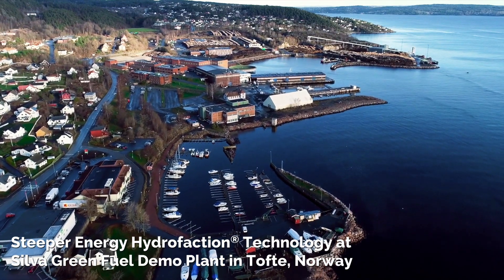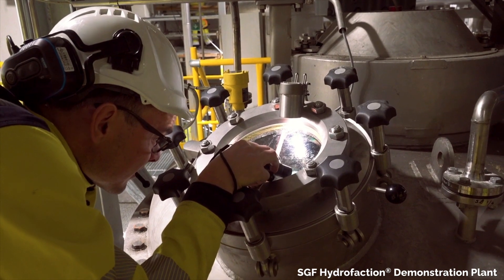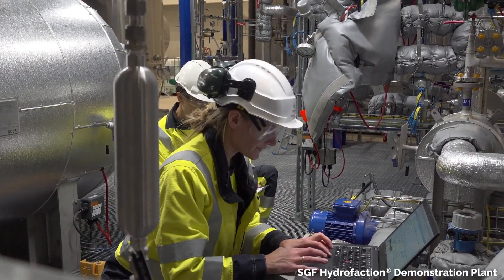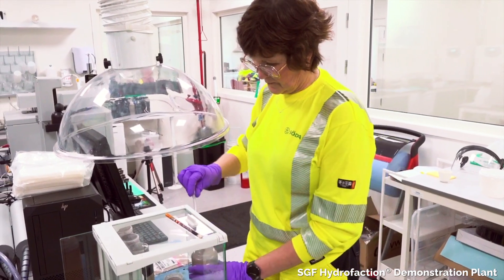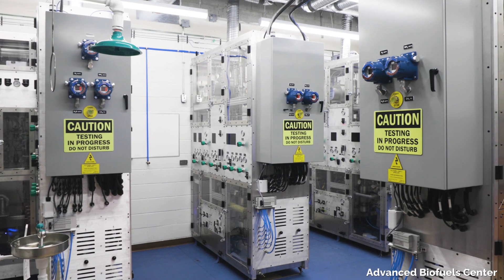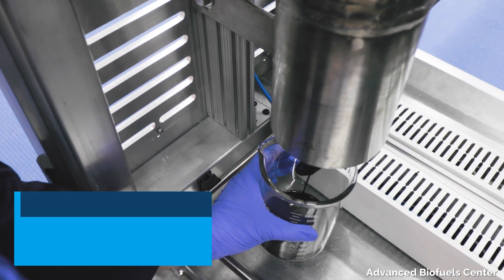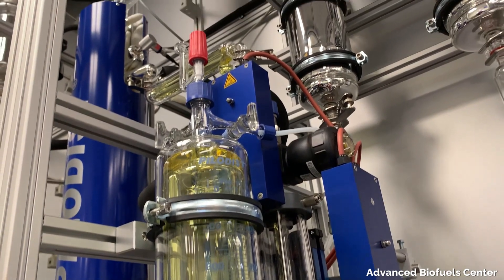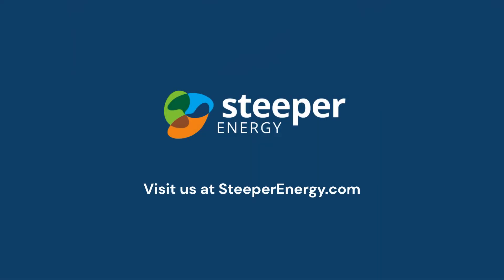Steeper Energy Corporate Video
A video overview of Steeper’s Hydrofaction® technology from biomass to finished fuels with video from the Silva Green Fuel commercial-scale Demonstration Plant, Advanced Biofuels Center, and Continuous Bench Scale Pilot Plant.